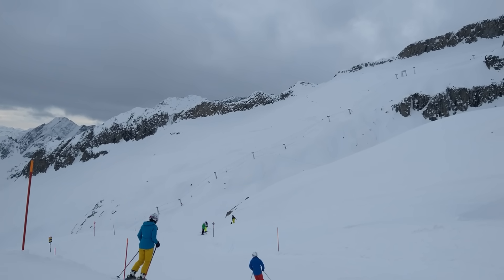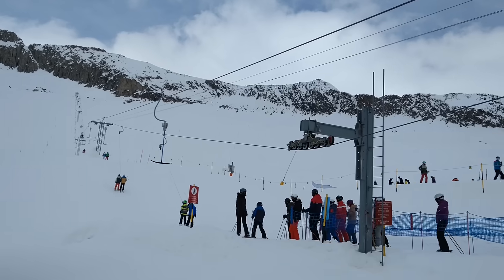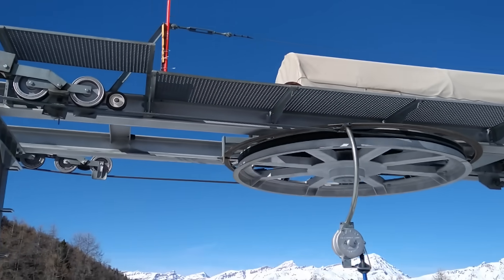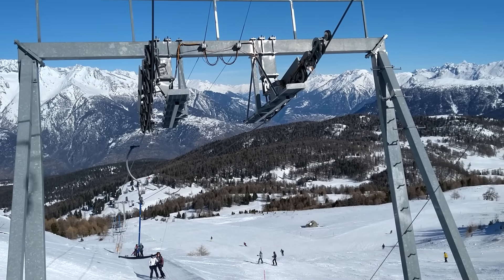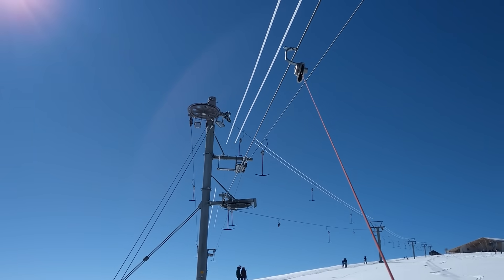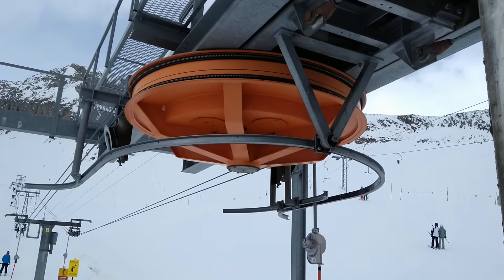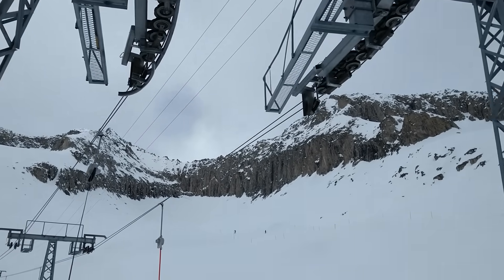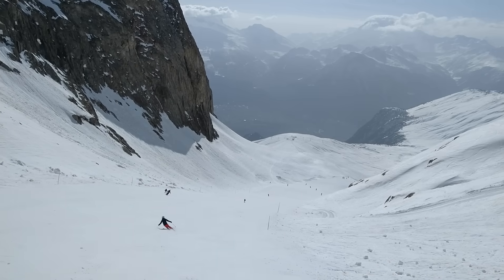The IMPOSSIBLE skilift that actually exists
Traditional skilifts cannot turn in all four directions due to the way they are built. And yet there is one to defeat this limitation with a surprisingly simple invention. Discover the Hohstock skilift, built in 1982 and the very last of its kind located in Switzerland.

Technical data:

Location: Belalp (Naters VS), Switzerland
Length: 1815m
Altitute: 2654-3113m over sea level
Producers: Borer, Küpfer, Kissling

00:00 Intro
00:27 Mighty ropeways
00:55 Skilift basics
01:28 The clamp
02:23 (Im)possible directions for turns
03:17 Partial solution 1: pushing the limits (Skilift at Bürchen)
03:47 Partial solution 2: turn until it fits (Skilift at Chäserrugg)
04:57 The impossible skilift (Hohstock, Belalp)
06:04 The solution that makes it possible anyway
07:35 More awesomeness